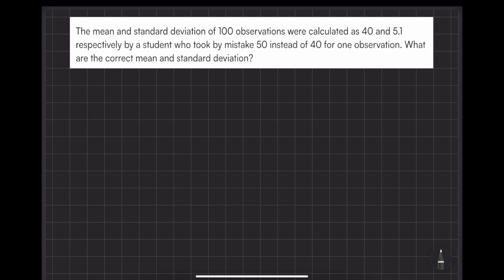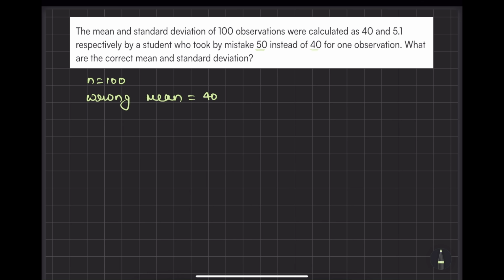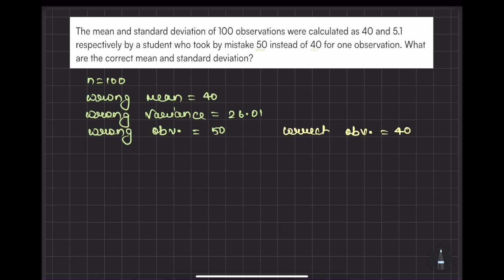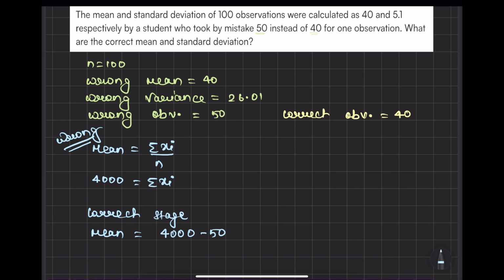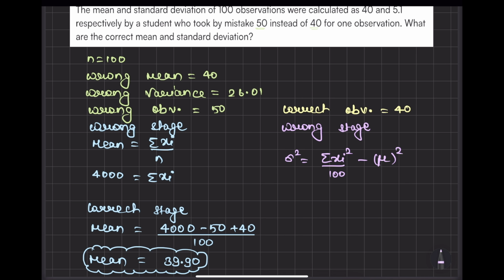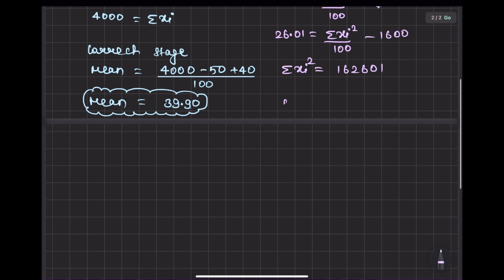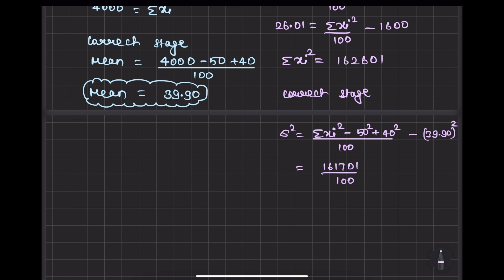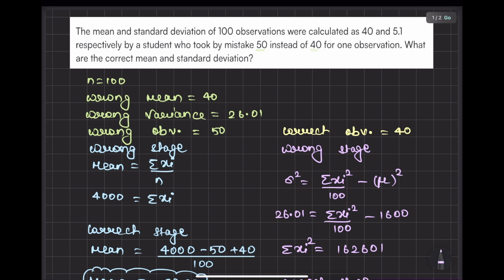D2_The mean and standard deviation of 100 observations were calculated as 40 and 5.1 respectively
📚 About Statistics

Data Interpretation

📌 Suitable For

✔ JEE/NEET aspirants
✔ Olympiad learners